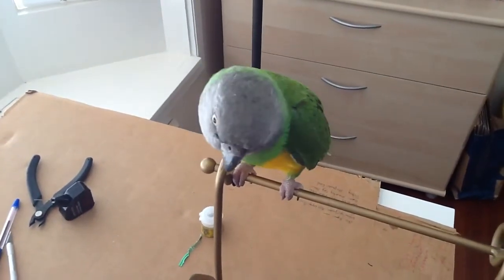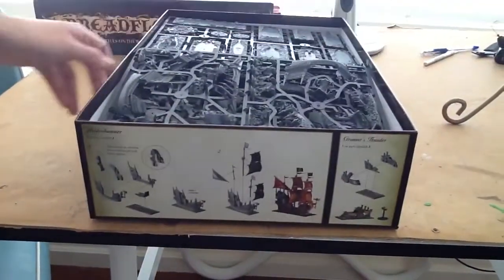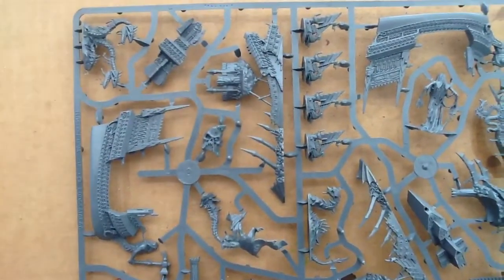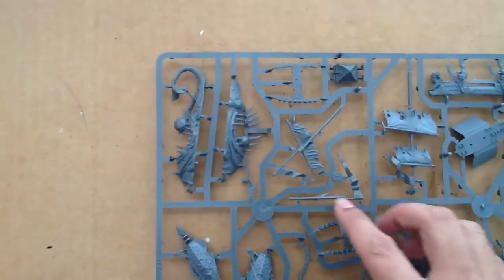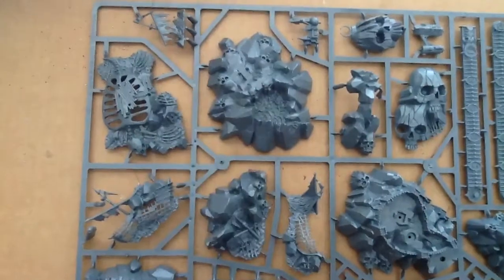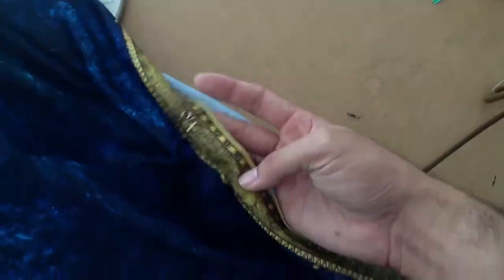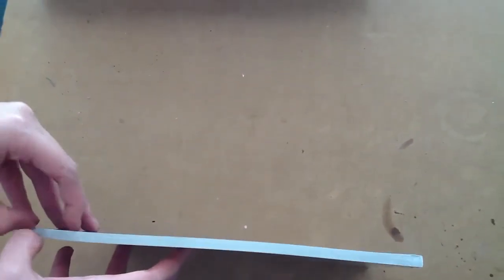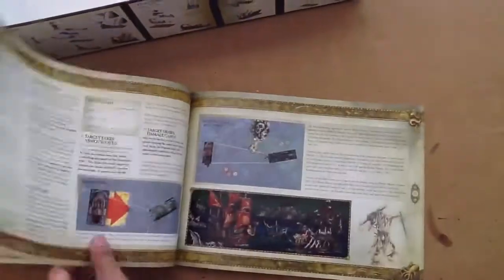Unboxing Dreadfleet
The Ladyboss, Bobo the Parrot, and I unbox a game for pirates.